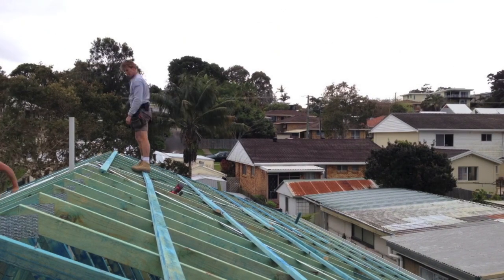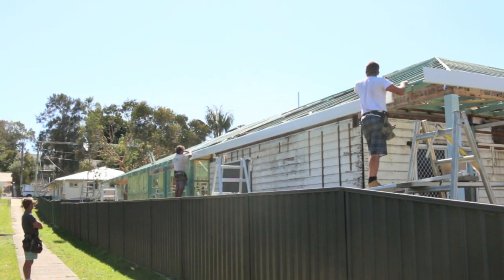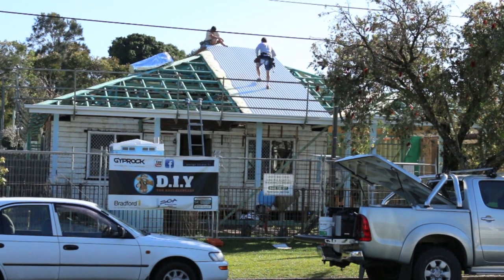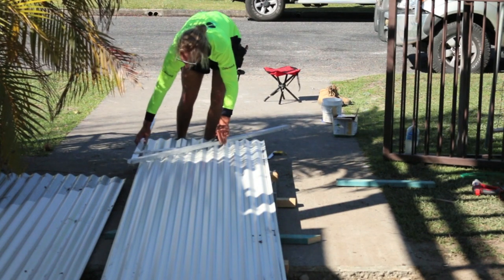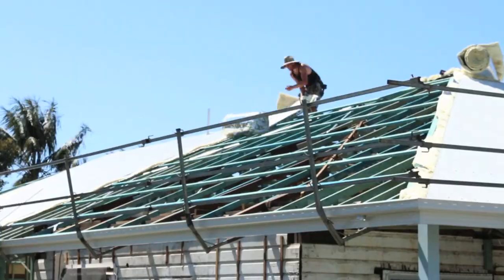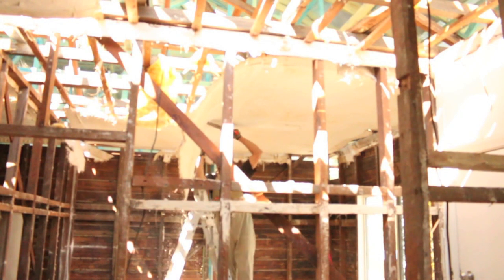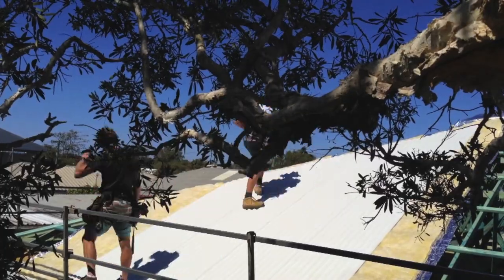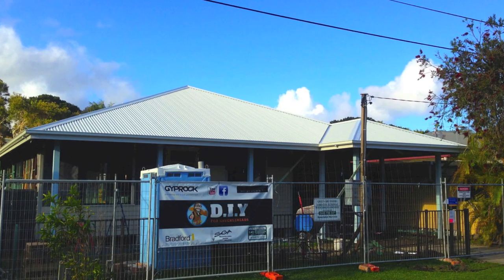Installing the Colorbond Metal Roof. Owner Builder Series. Ep 25.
G'day Knuckleheads. Welcome to Ep 25 in my Owner Builder Series. In this video we look at how the metal colorbond roof goes on. First of all we lay down Bradfords Anticon 60 roofing blanket and then the Colorbond roof goes down. The colour of our Colorbond roof is Surfmist which is also the colour of the fascia and gutter. The great thing about the Colorbond roof going down is that the property is now protected from the rain! I'm very happy indeed.

Mailing Address:

Sawtell,
NSW, 2452
Australia.
Check us out on Facebook;

ATTENTION!!

Greg, Steve and Tyson from K & R Roofing were the roofing contractors and they did a really good job. I can highly recommend them!

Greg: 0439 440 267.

Check these guys out for all of your insulation requirements!

Music Title: Banjo Short and Jennys Theme.

Also Kevin Mcleod:
Music Title, Feeling Good.

Cheers,
Uncle Knackers